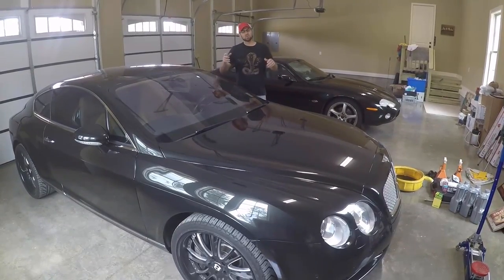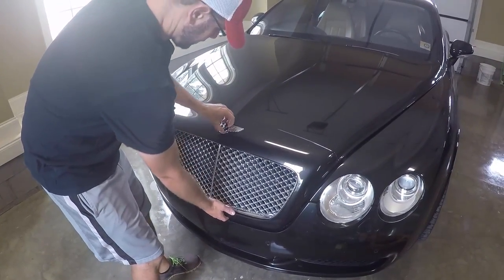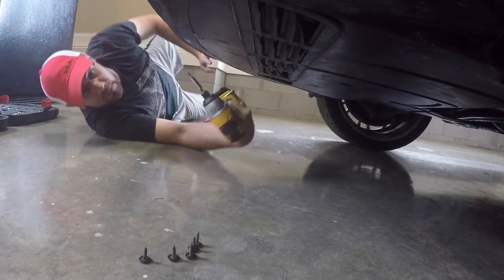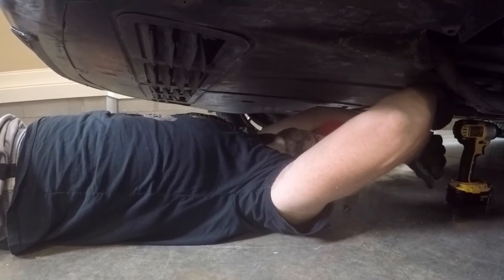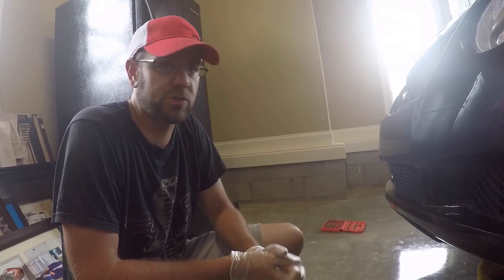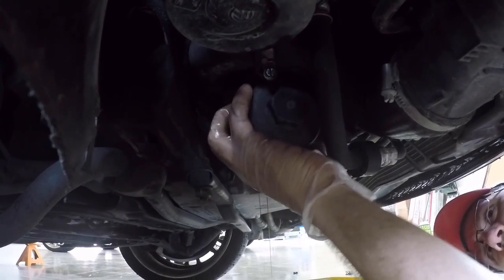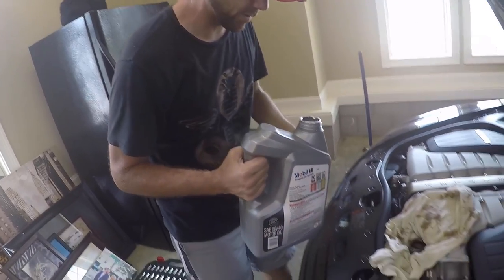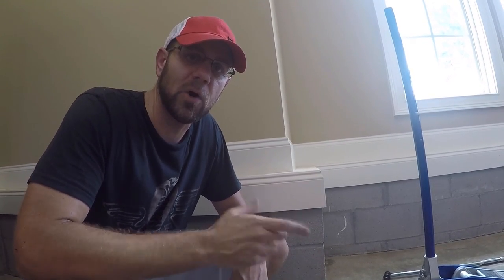DIY Bentley Continental GT Oil Change , Will I Die? Maintaining A Used Bentley GT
It was time for an oil change on my Bentley Continental GT and I decided to do it myself. Will I die, well that is to be seen. Maintaining A Used Bentley GT Costs Less Than You Think.

Mobil 1 - Synthetic Motor Oil 0W-40 5 Quart

36mm Oil Filter Socket –

MANN-FILTER HU 8010 Z Oil Filter - Cartridge

14 x 22 x 1.5mm Oil Drain Plug

Quick Jack 5000

Quick Jack 3000